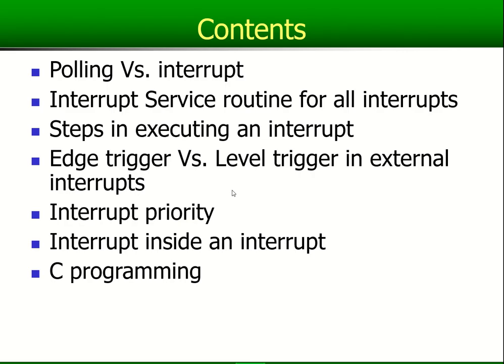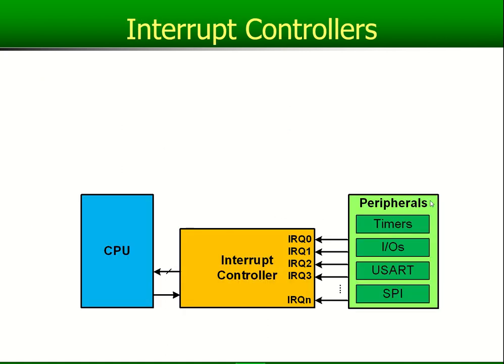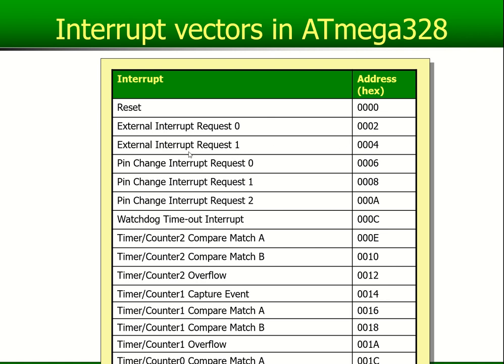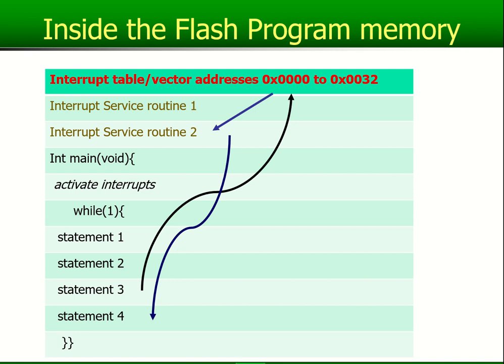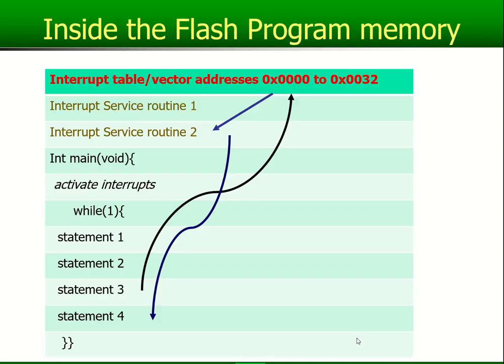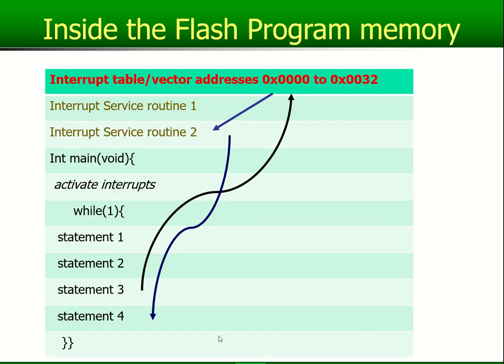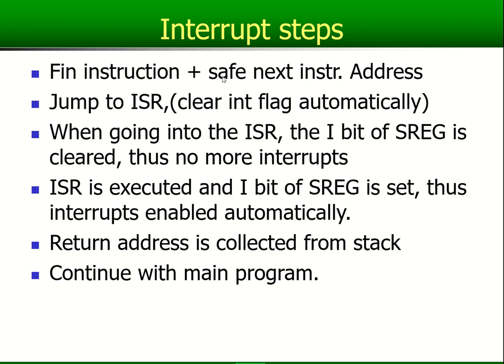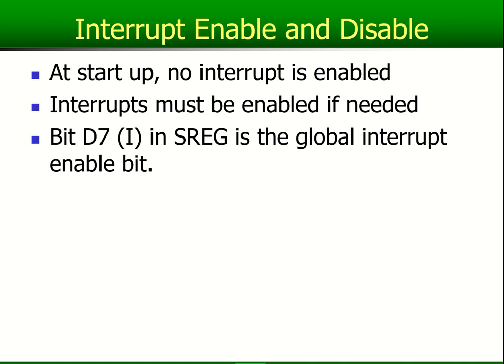Atmega 328P Interrupts (excluding timers) Video 1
The basics of AVR interrupts are explained in the video.